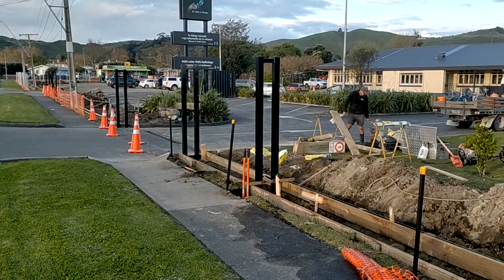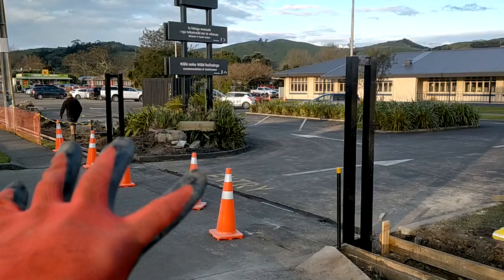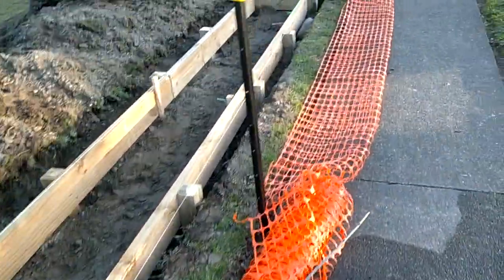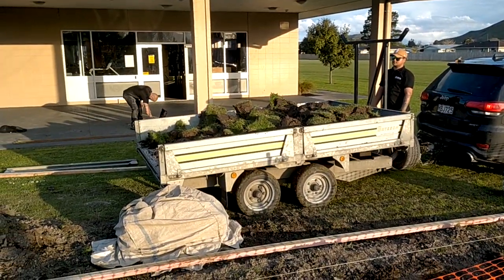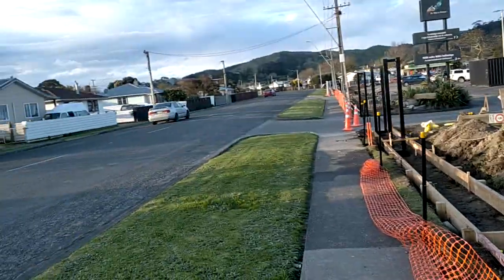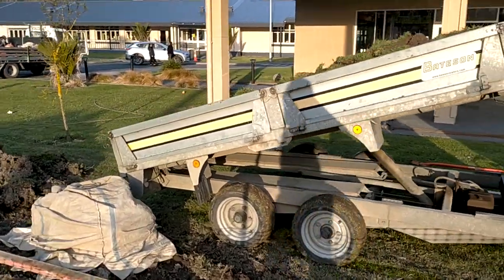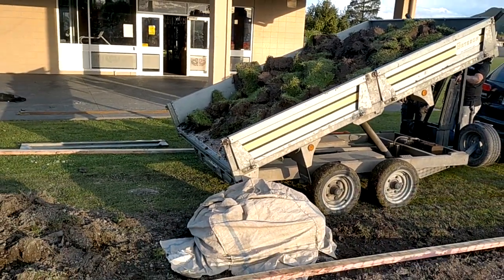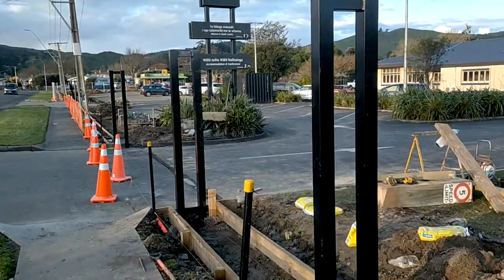Why didn't it work?? Fencing with a tipper trailer??